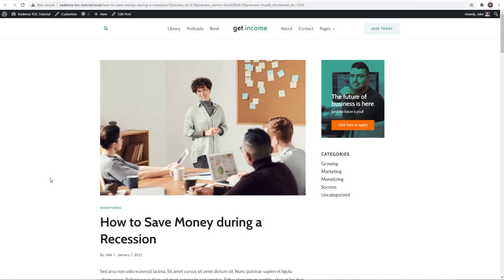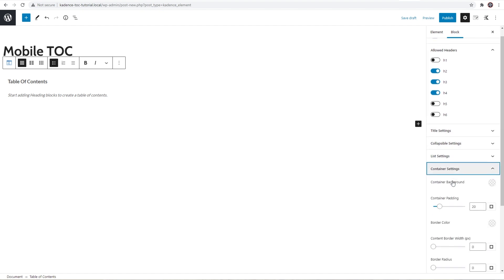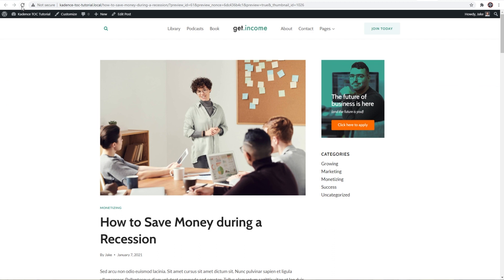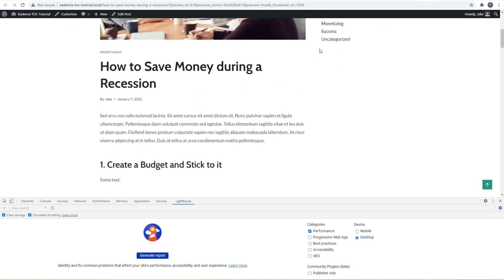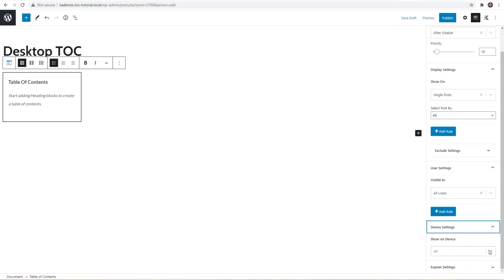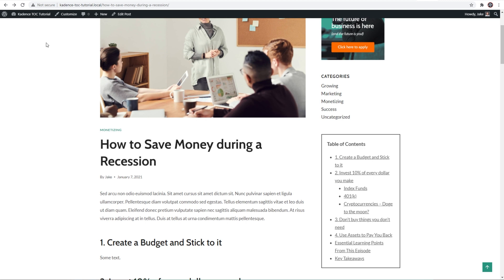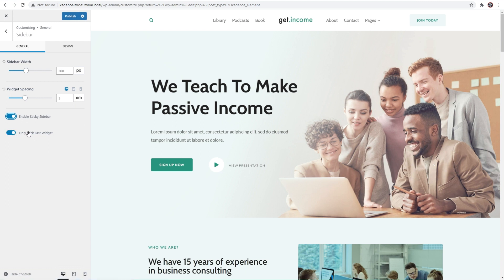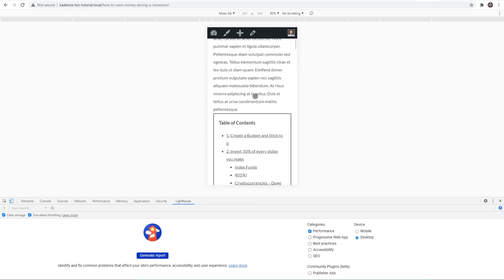How to Automatically Add a Table of Contents to WordPress Using Kadence Pro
In this WordPress tutorial, I'll teach you step-by-step how to automatically add a Table of Contents to your blog posts for both desktop and mobile devices using the Kadence Theme Pro + Kadence Blocks.

Best of all, I'll also teach you how to make your desktop Table of Contents (TOC) be sticky on scroll within your sidebar and how to highlight the active section while the user is scrolling.

0:00 Intro
0:42 Enable Kadence Hooks
0:57 Add Mobile Table of Contents
4:26 Add Desktop Table of Contents
6:25 Sticky Sidebar Table of Contents
8:30 Highlight TOC Section on Scroll
10:04 Outro

☁️ Cloudways - Fastest hosting and easiest to pass Core Web Vitals - Use Vultr HF server

I’d love it if you joined my completely free Start Blogging 101 Community Facebook Group which is a group of rockstar individuals who are passionate about building fast, profitable WordPress sites with Gutenberg. Come join and say hi!

First, I'll show you how to automatically add a mobile Table of Contents to all of your blog posts after the first paragraph of text.

Second, I'll show you how to automatically add a desktop Table of Contents to all of your blog posts after the sidebar.

Third, I'll show you how to create a sticky Table of Contents in the sidebar of all your blog posts so that the TOC stays showing as users scroll down your page.

Lastly, I'll show you how to enable the scroll spy feature in the Kadence Table of Contents so that the active section is highlighted in your sticky TOC as users are reading your post.